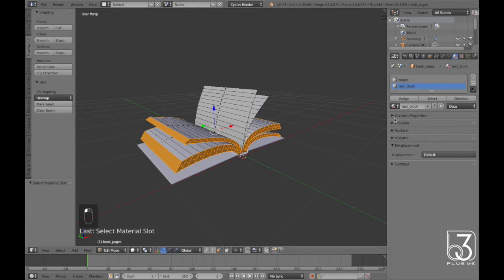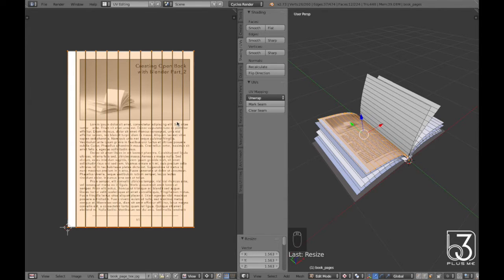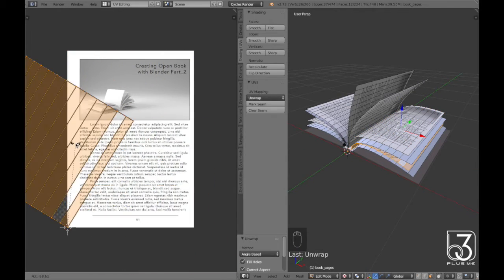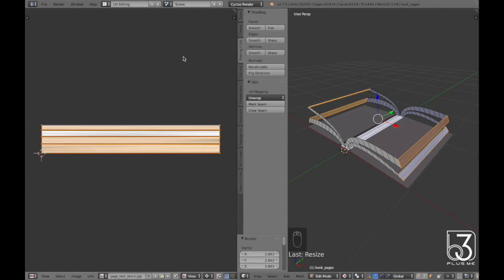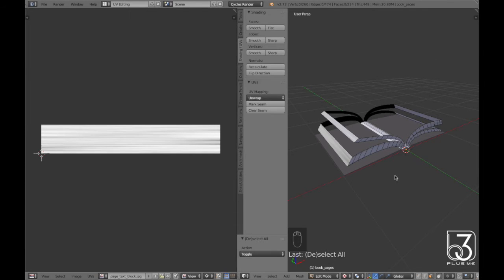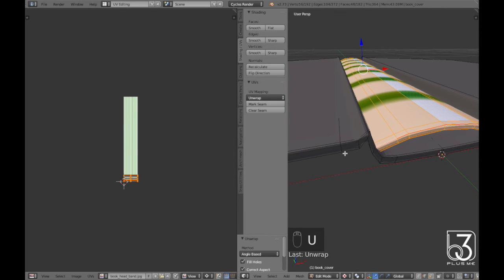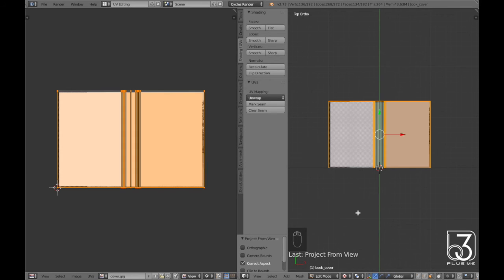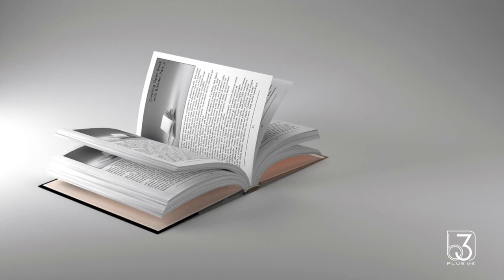Creating Open Book with Blender- Part 2 (UV mapping)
Creating Open Book with Blender- Part 2. I this part, I have shown UV unwrapping method for book model with blender software.